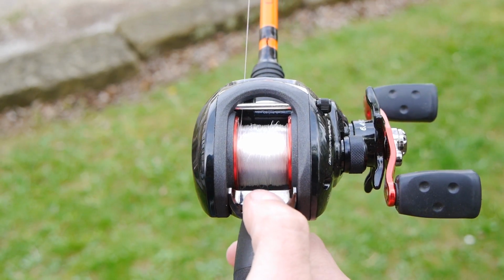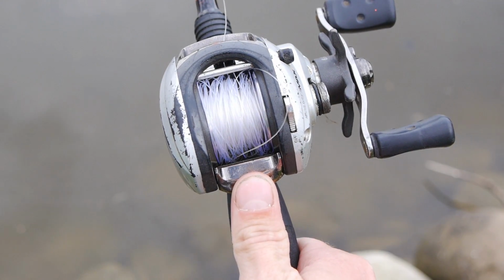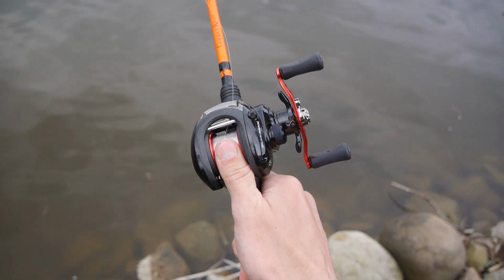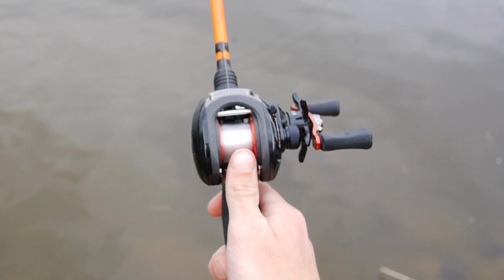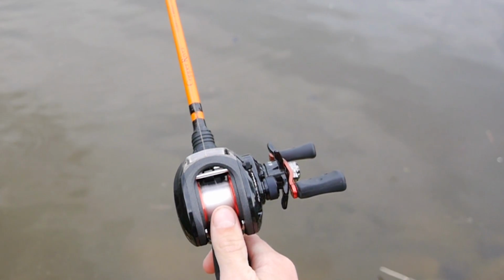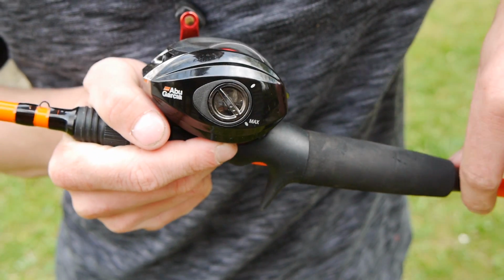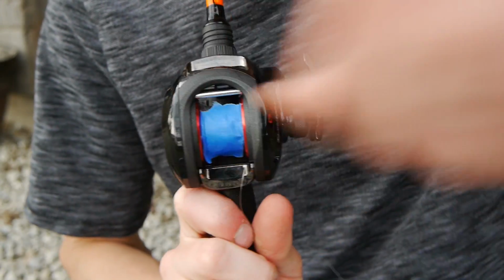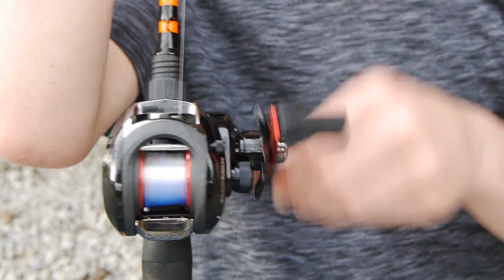How to cast a baitcaster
In this video I teach you how to cast with a baitcaster.